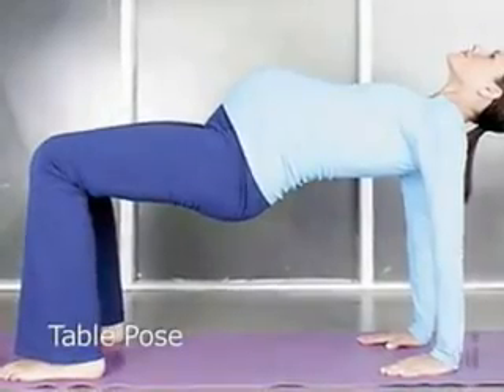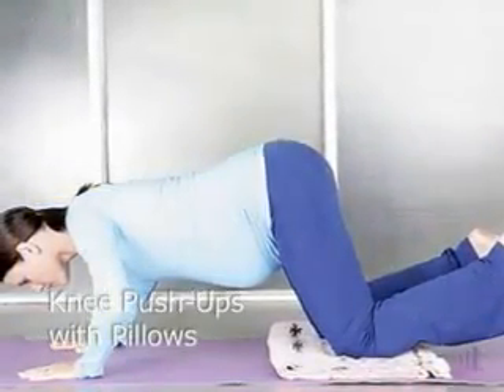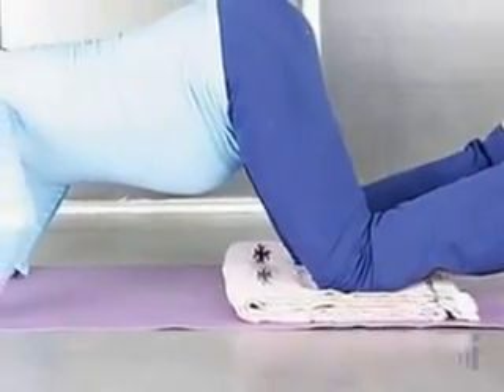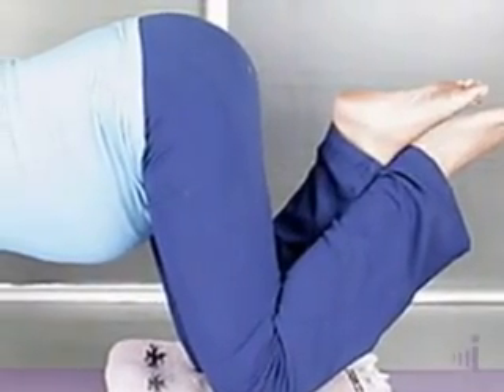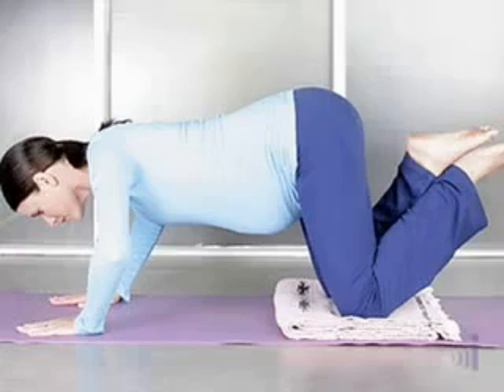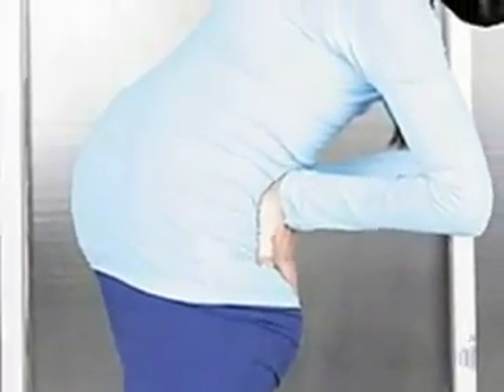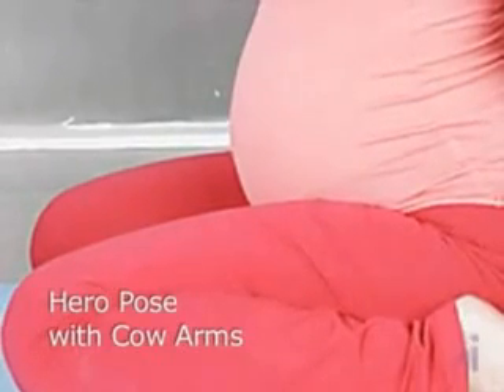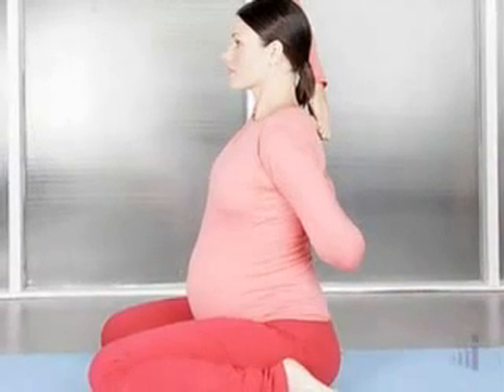First Trimester Yoga.flv